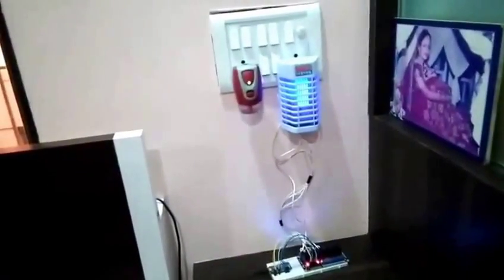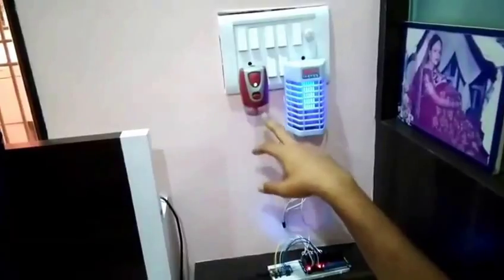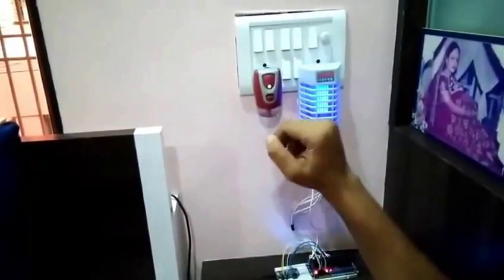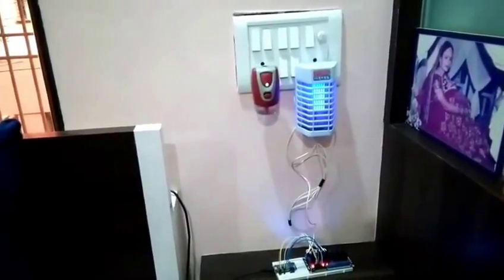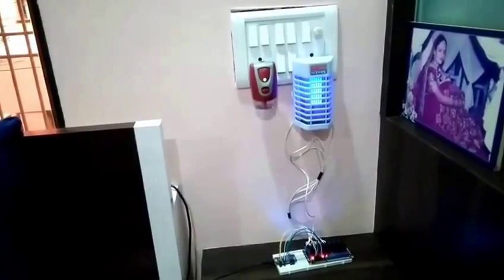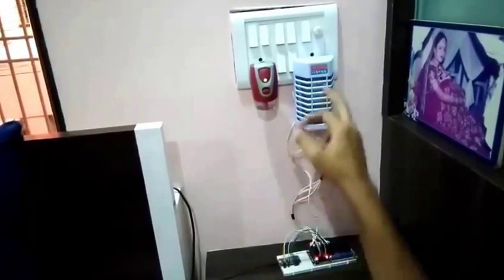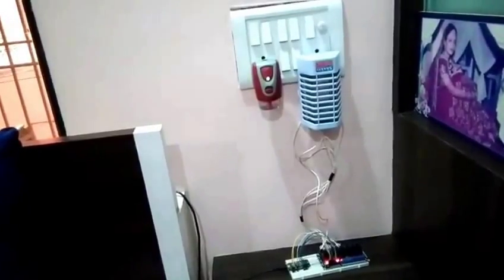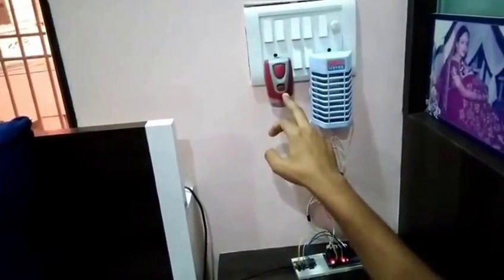How to make smart switch which operates by alexa and goole assistant, home automation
This video shows how to make one IoT project using ESP8266 board(NodeMCU) which can control home applieance

Just by Voice command

Can operates using Amazon Alexa

Can operates using google assistant.

Can operates using Web browser

Can monitor each devices condition from any where in the world.

BOM :
1 ESP8266
2 SSR relay board 8 Channel

Introduction of Amazone Alexa Echo Dot. :-